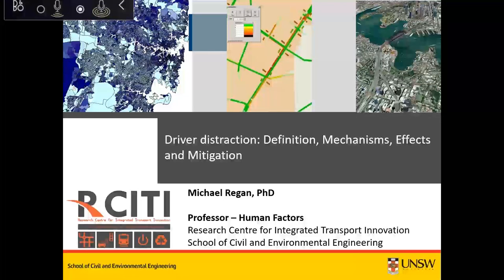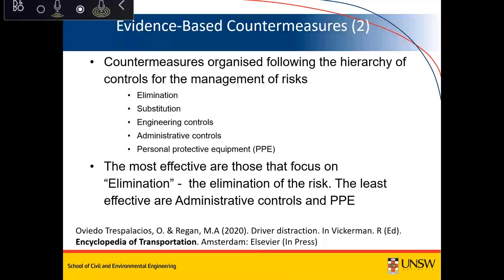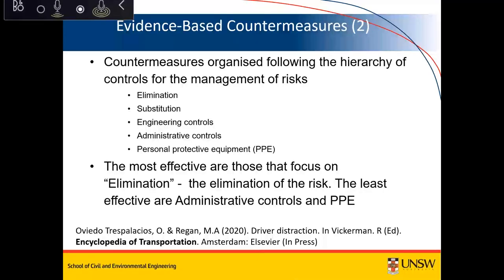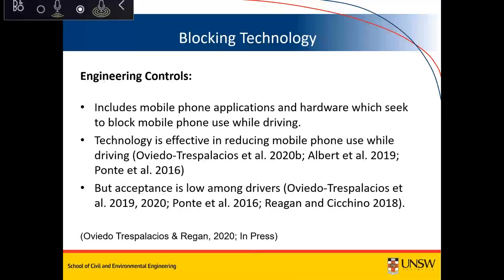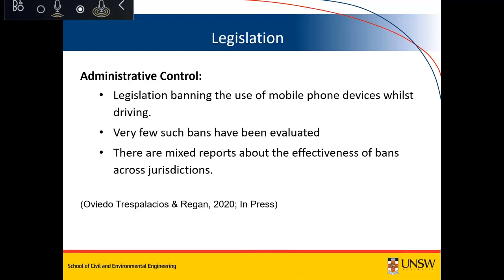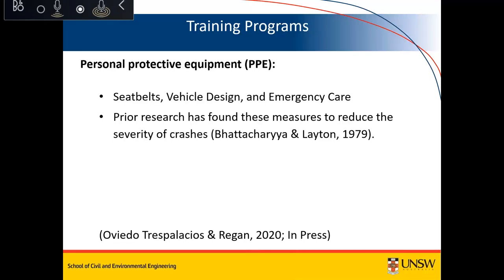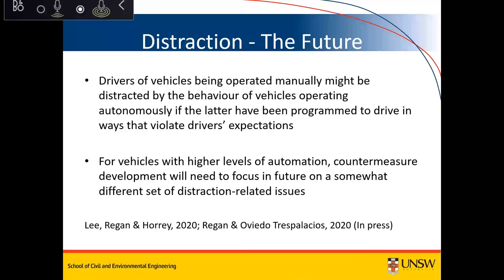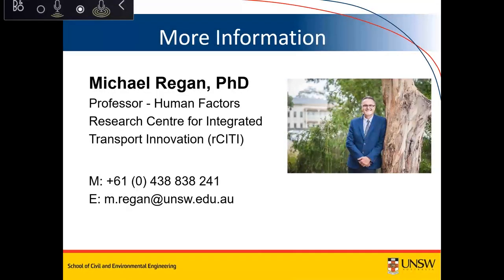Prof Michael Regan - driver distractions pt2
This recording is the second part of Prof Michael Regan's presentation on driver distraction, looking at the measures that can be implemented to reduce risk.
The first part of this presentation is included in the eliminating driver distractions webinar.